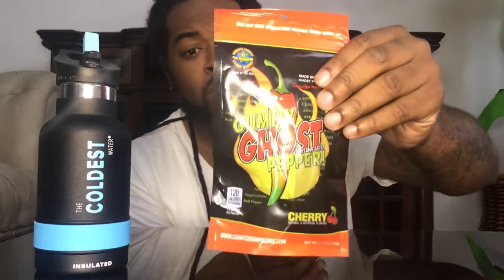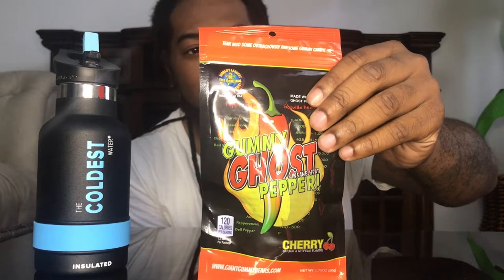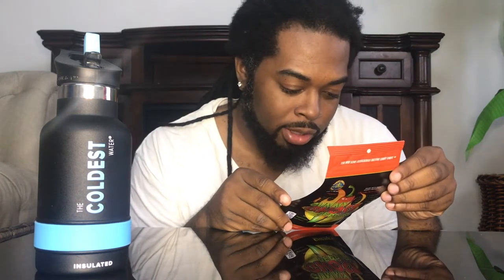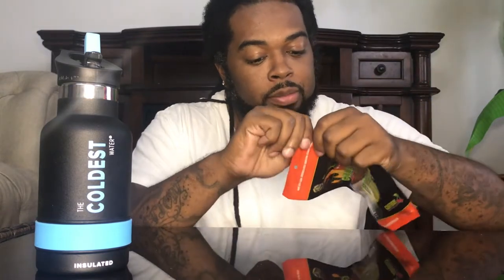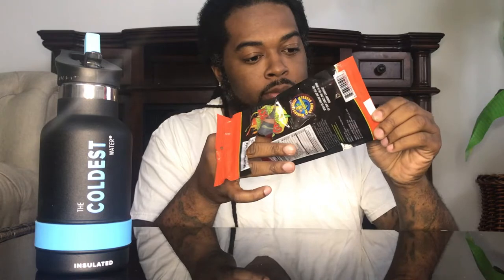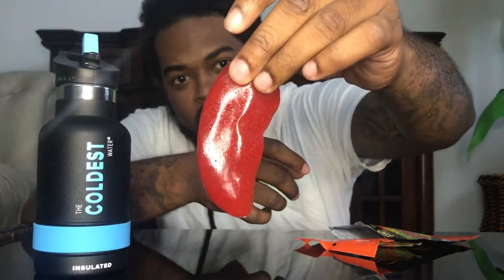Insane Spicy Gummy Challenge Gone Wrong! Food Challenge|Worlds Hottest Gummy Pepper|Omg Too Funny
What's up my Grublovers?! Today I did the hottest gummy pepper challenge! This was a bad idea lol Check out the video for yourself!